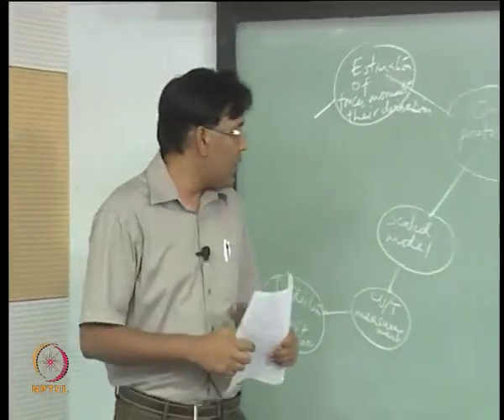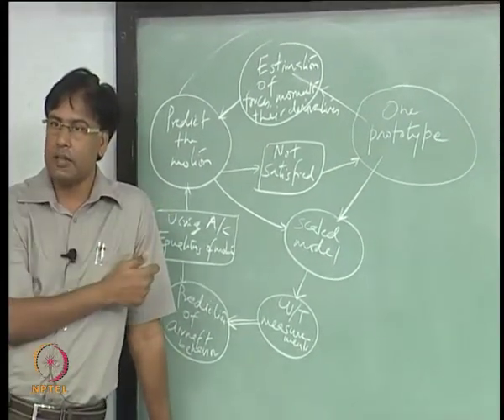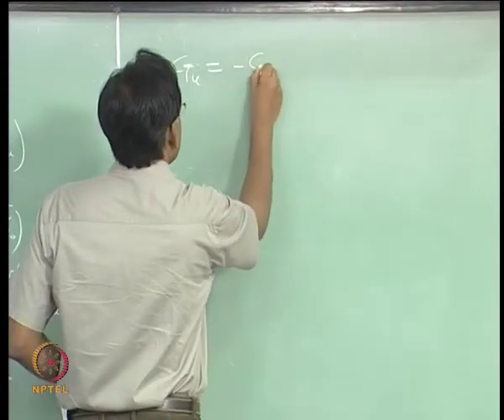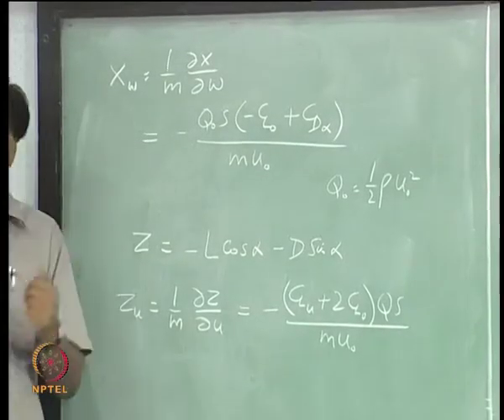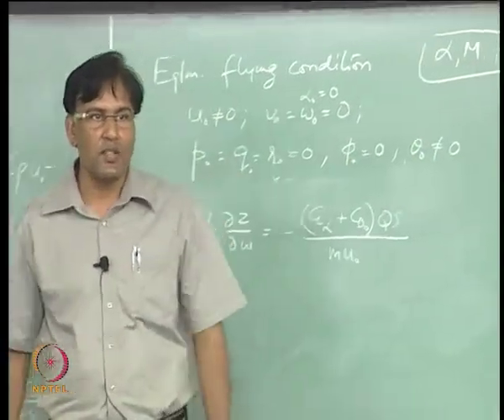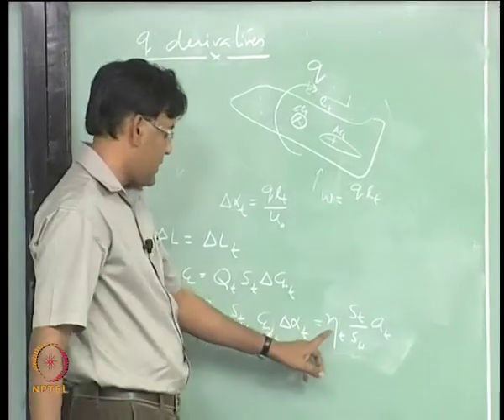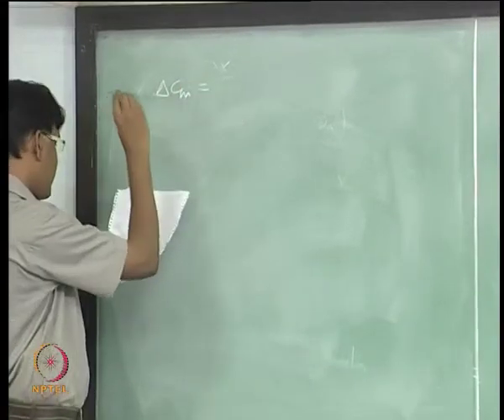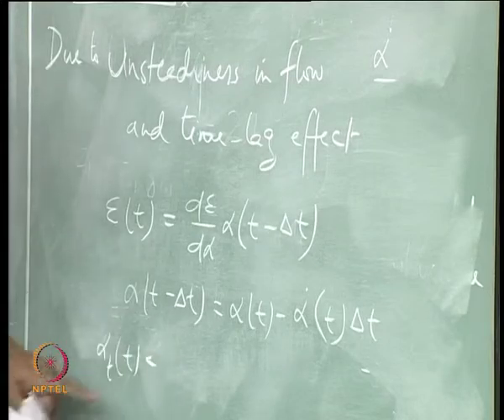Mod-09 Lec-29 Contribution of Aircraft components to Aerodynamic Derivatives